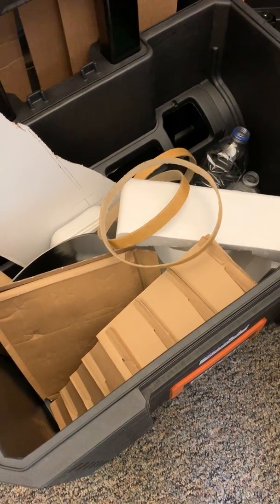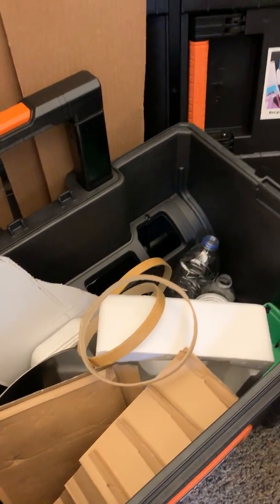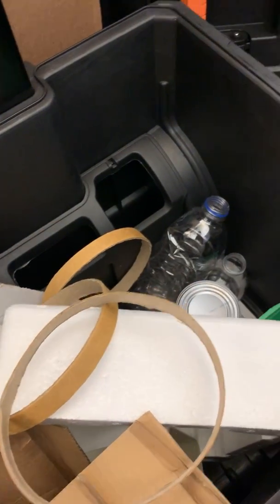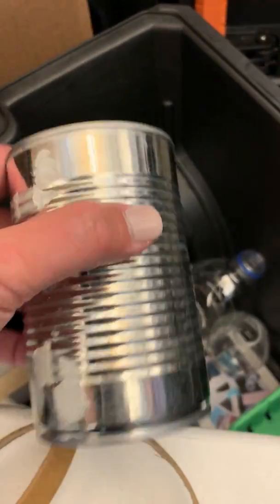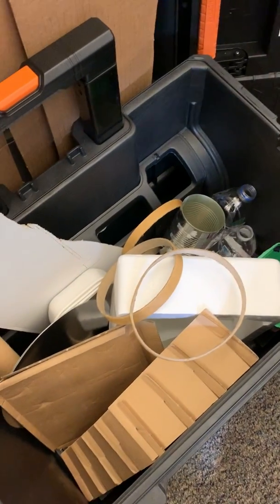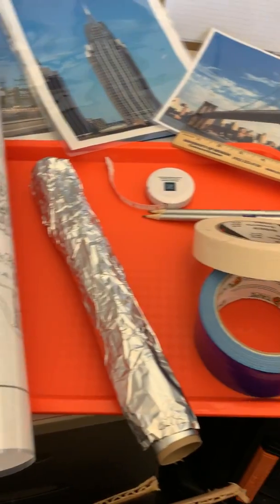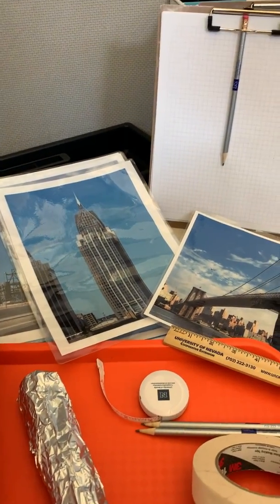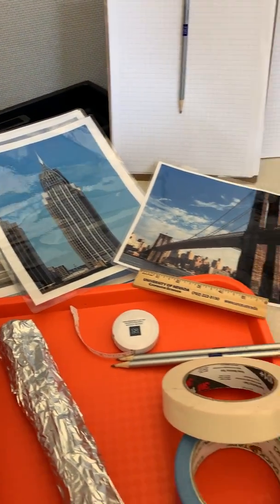Maker Space Set Up- Recycled materials box